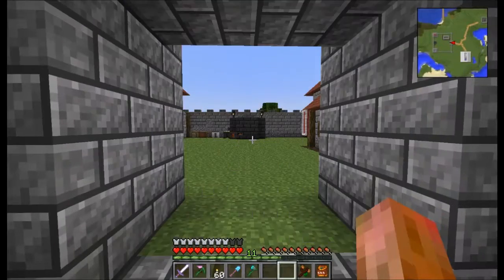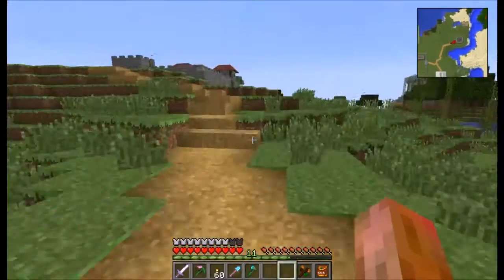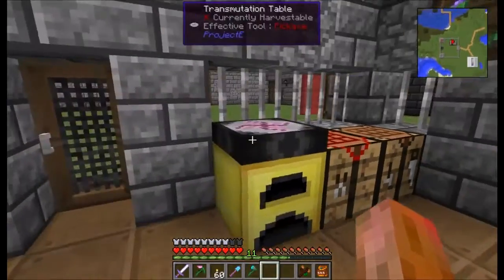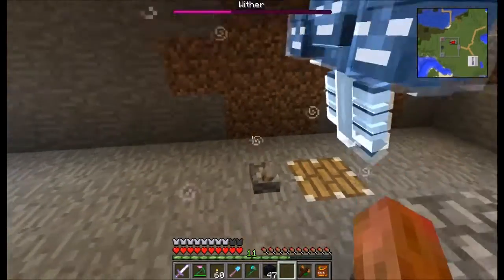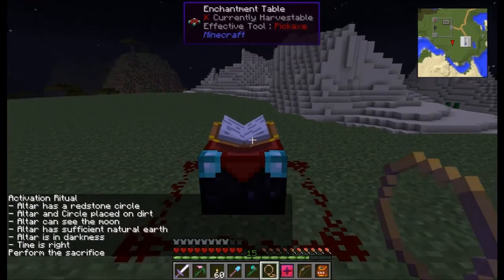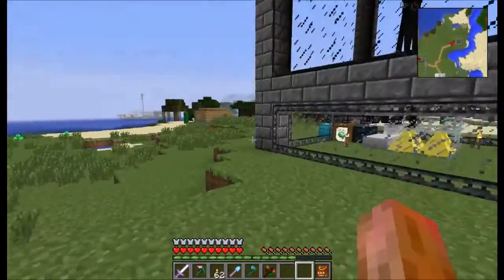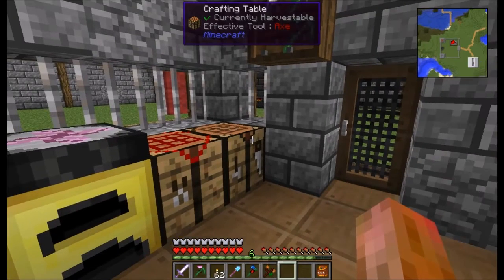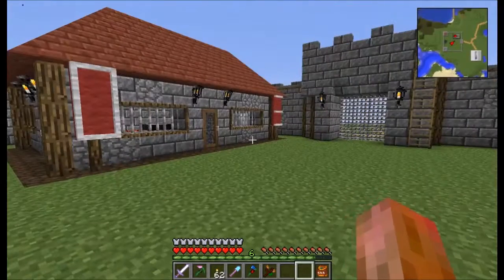My World S2 (Modded Minecraft) ep 4 (New base and easy wither kill)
The new base is ready enough to move in. We get a quick and easy wither kill to upgrade the spawner.